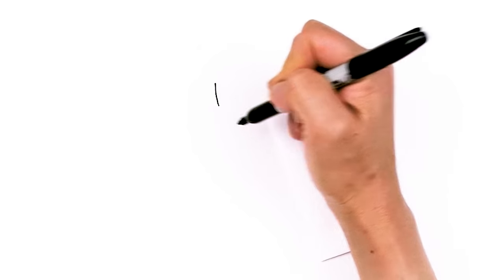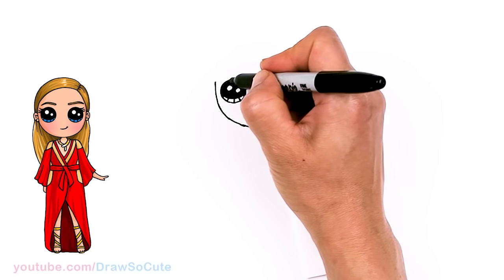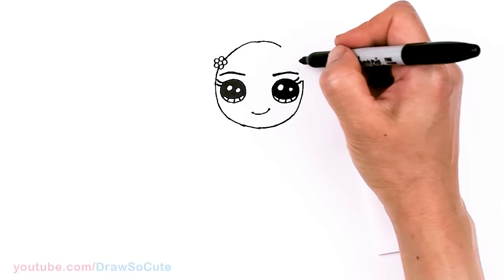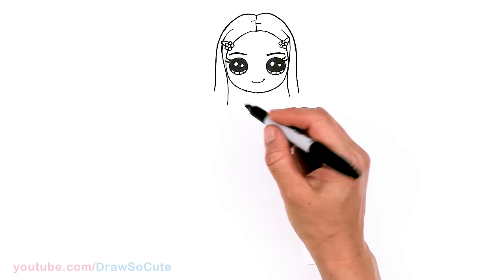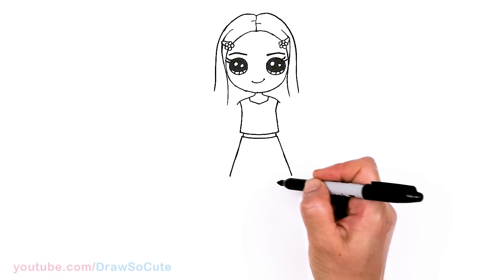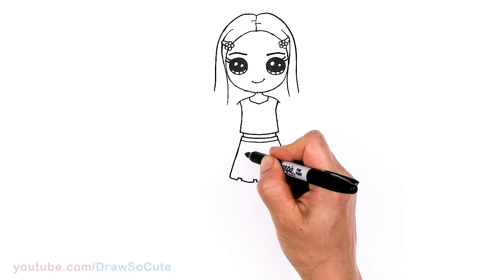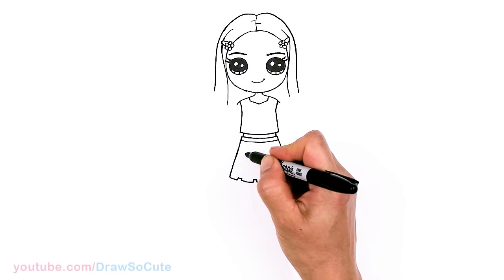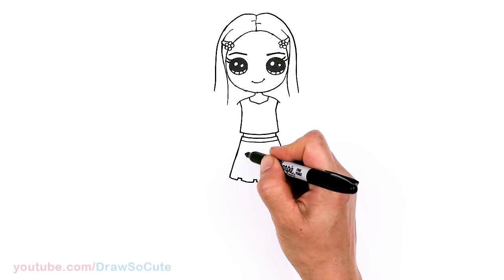How to Draw Olivia Rodrigo | good 4 u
Learn How to Draw cute Olivia Rodrigo from her music video Good 4 U. Easy step by step drawing of a pretty girl Cheerleader with barrettes in her long hair. Olivia also plays Paige Olvera on Disney's High School Musical. Online art teacher fun lessons.